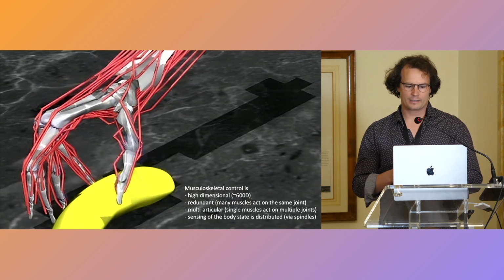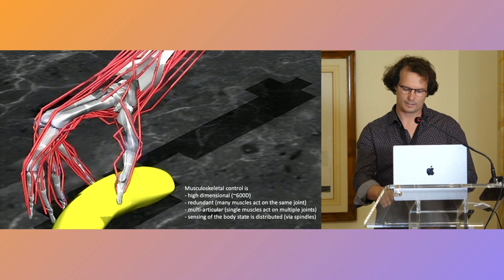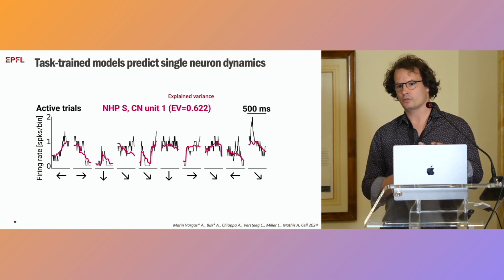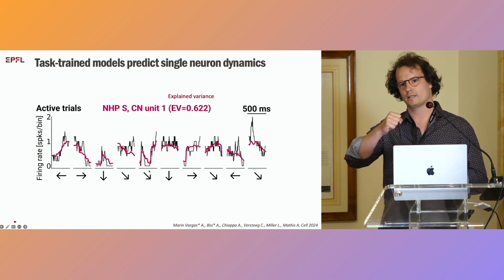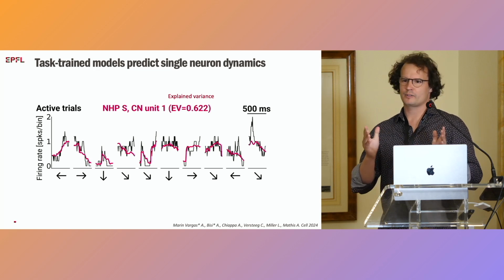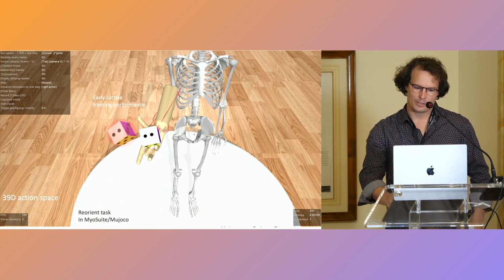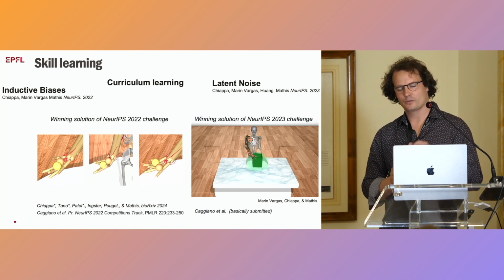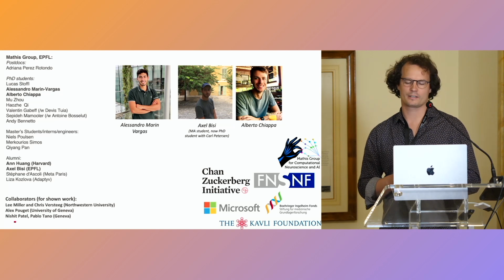Modeling sensorimotor circuits with ML: hypotheses, inductive biases, latent noise and curricula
Spotlight talk from Alexander Mathis (EPFL) at the 5th International Convention on the Mathematics of Neuroscience and Artificial Intelligence, Rome, 2024